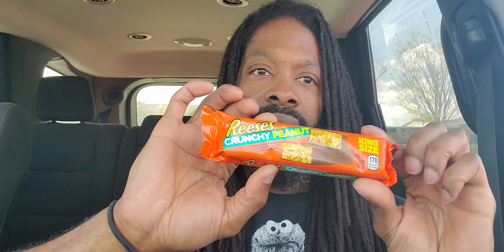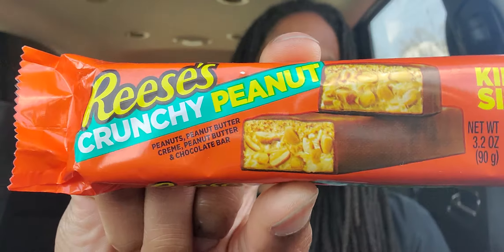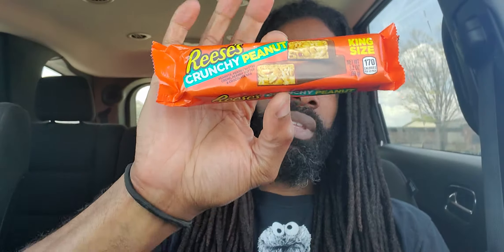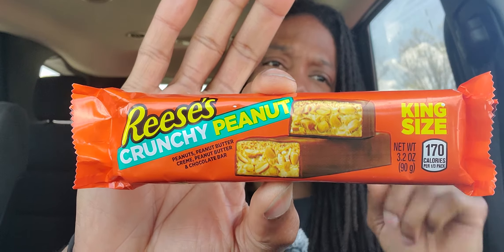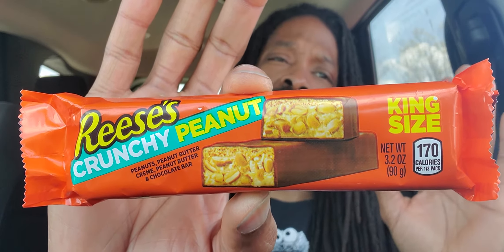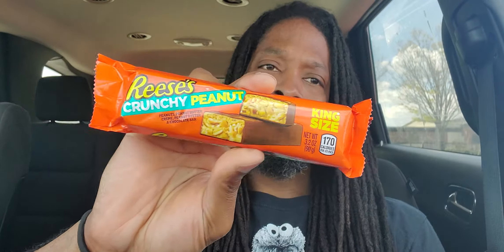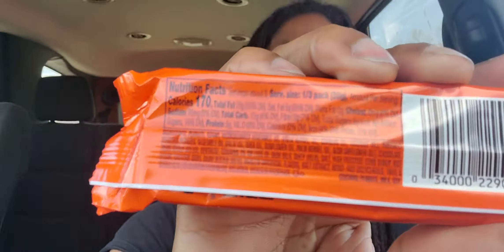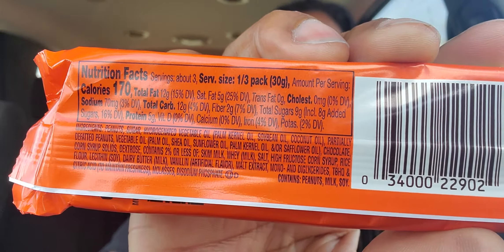Reeses crispy peanut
Tasting chocolate